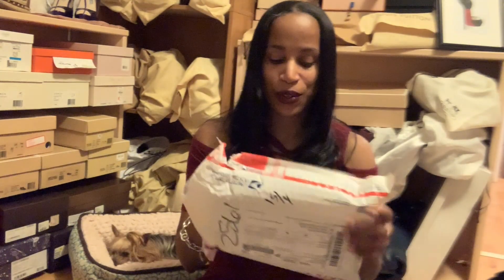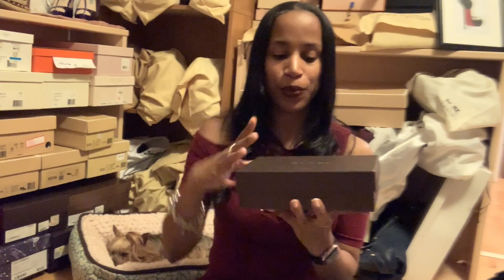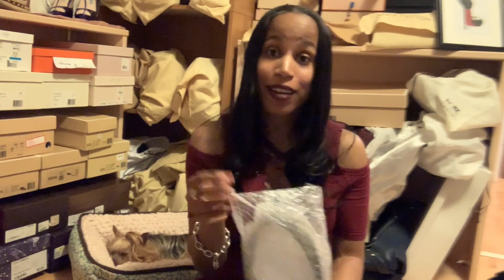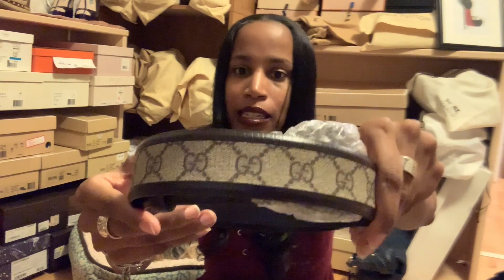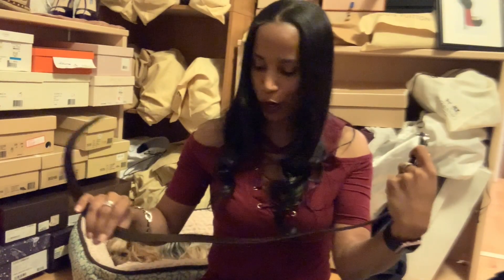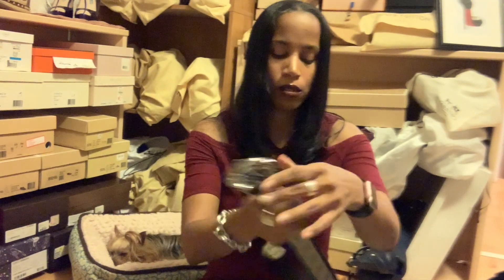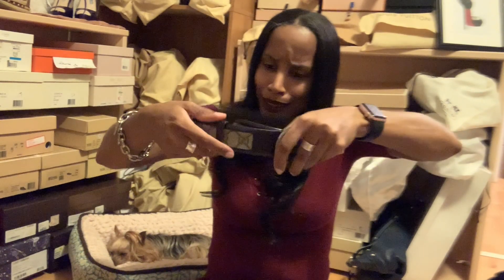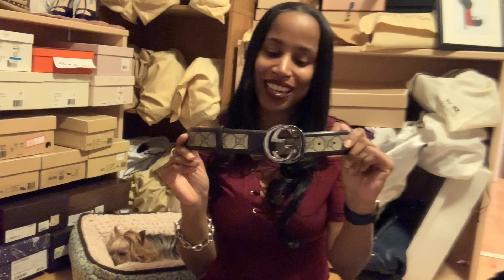Unboxing Gucci Fabric Brown Belt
Yes, I bought 2 Gucci belts, but I bought them weeks apart, they just happened to come at once lol. This belt is fabric and brown, so way different than the other one. I bought this one from Laarnie as well, she is a seller on Facebook, I will post her page below. I bought her on payment plan of course and way cheap! Laarnie is awesome and you guys will love her, she tries her best to find you anything that you are looking for and in great condition!